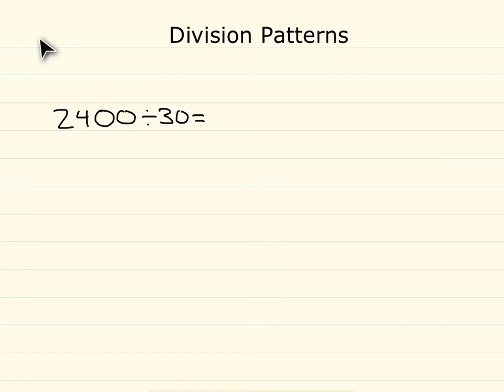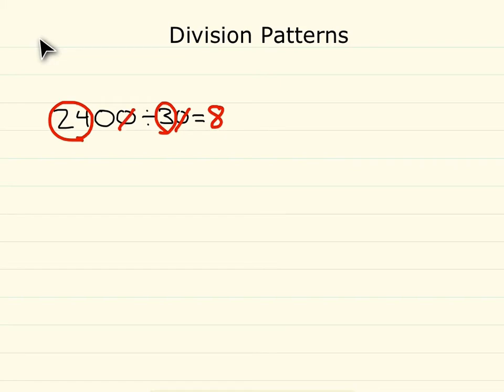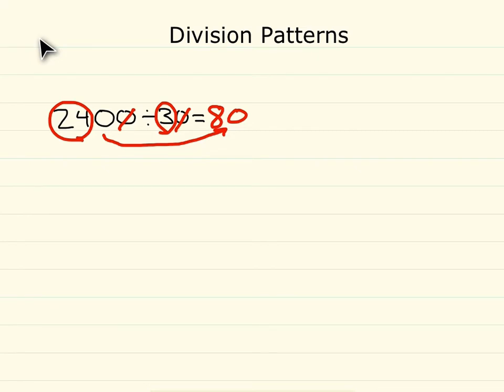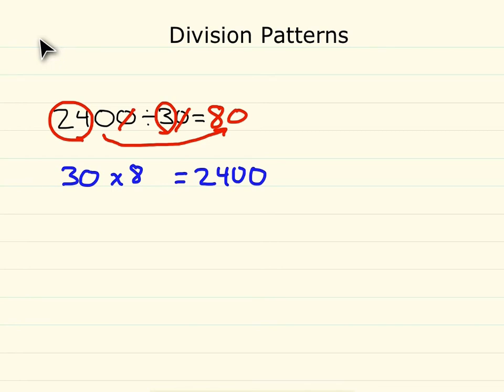Division Patterns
This video will help students on easy division problems. Some division problems are designed to be able to compute quickly in your head. So if your dividend and divisor are made up of a math fact and a bunch of zeros you can use this trick to help solve the problem.